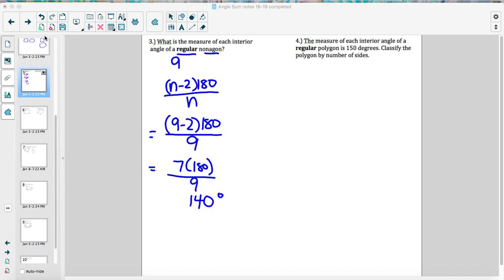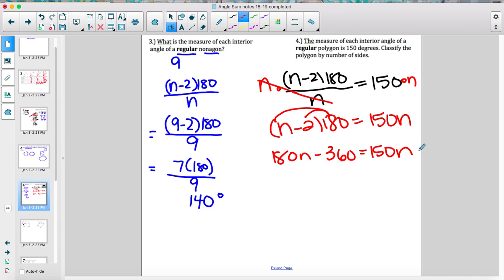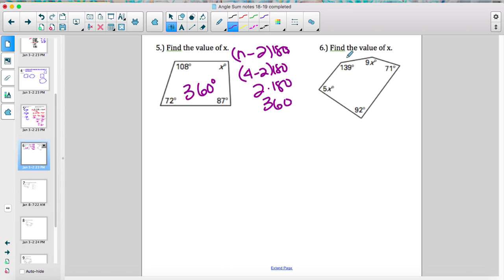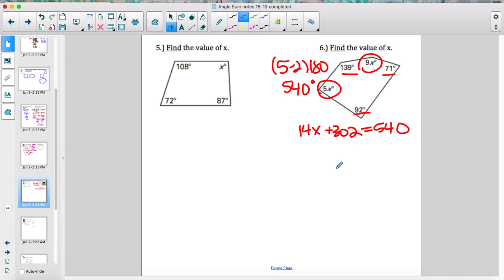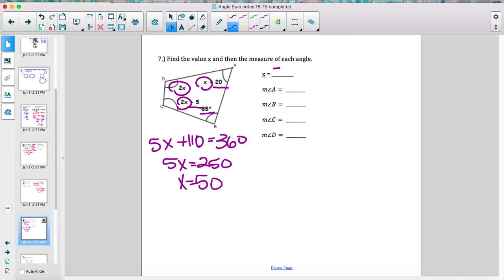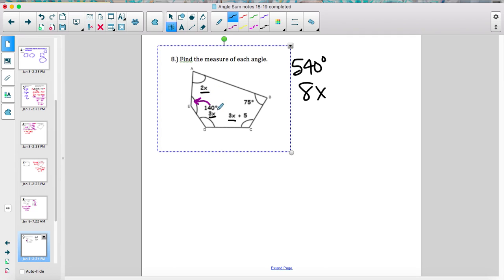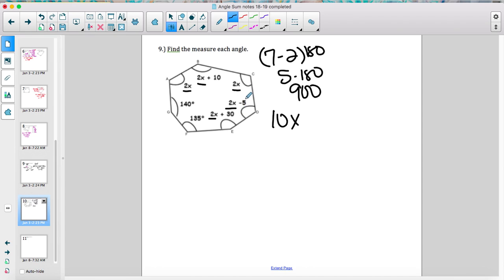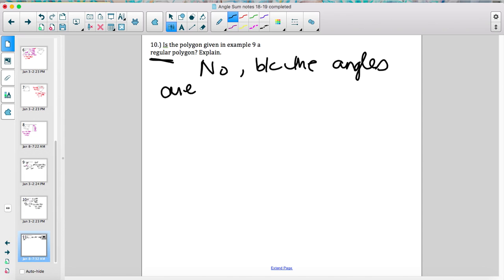Angle Sum Notes Video 2